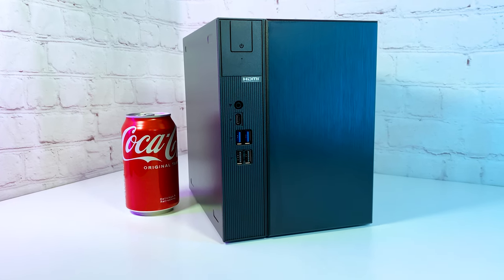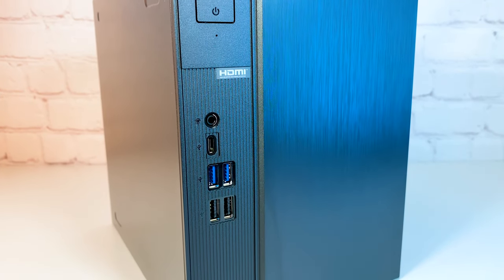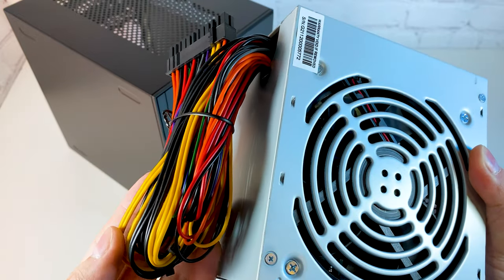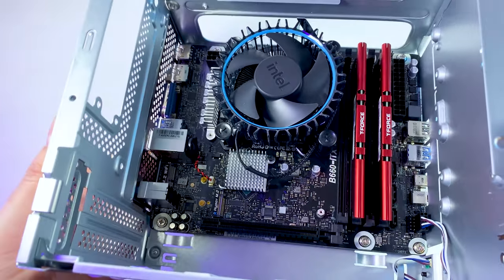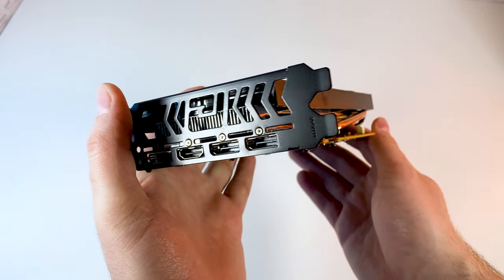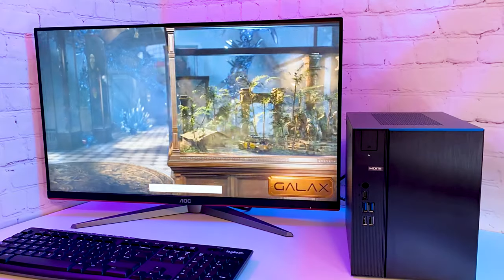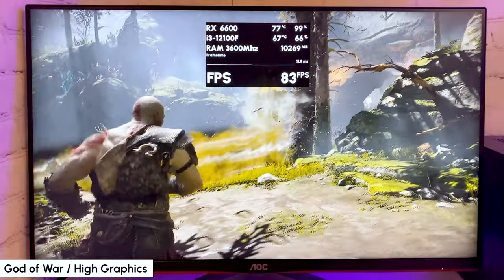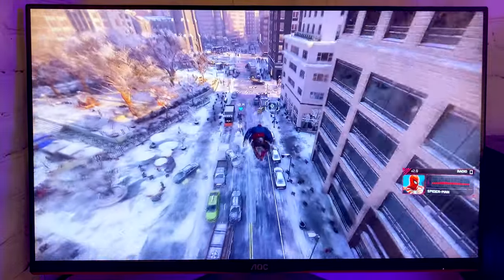Gaming PC Build with $600 budget - ASRock DeskMeet B660 - Tested in Games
In this video, I build a $600 budget tiny gaming PC with ASRock DeskMeet B660 series, that's capable of gaming in 1080p 144Hz. :)

CPU - Intel Core i3 12100F
RAM - DDR4 16GB Kit
Storage - WD Blue SN570
GPU - AMD Radeon RX 6600
Alternative GPUs:
RX 6500XT
GTX 1660 Super
RTX 3060

Time Stamps🕒:
00:00 - Intro
00:11 - ASRock DeskMeet B660
00:22 - Unboxing
00:37 - Case
00:59 - Motherboard
01:27 - Power Supply
01:44 - CPU
02:13 - RAM
02:28 - Storage
02:40 - GPU
03:40 - WIFI / Bluetooth
04:00 - Benchmark
04:15 - Testing in Games
04:20 - Counter-Strike: Global Offensive
04:25 - Warzone 2.0
04:32 - Apex Legends
04:39 - PUBG
04:45 - God of War
04:58 - Elden Ring
05:04 - Cyberpunk 2077
05:17 - Marvel's Spider-Man: Miles Morales
05:31 - Outro